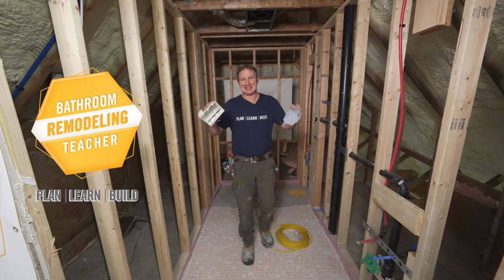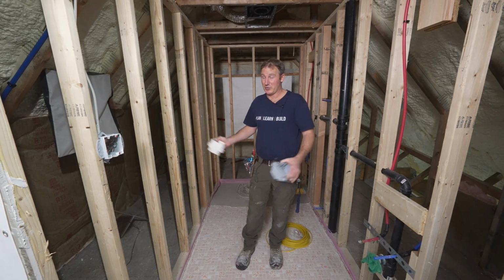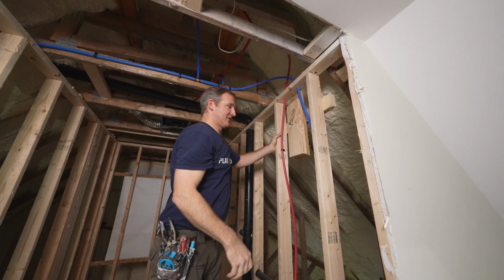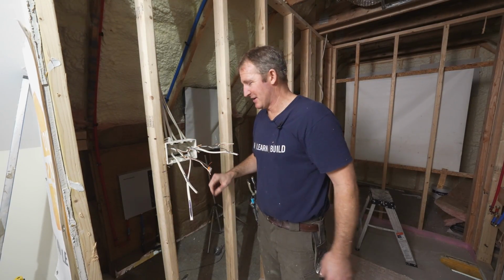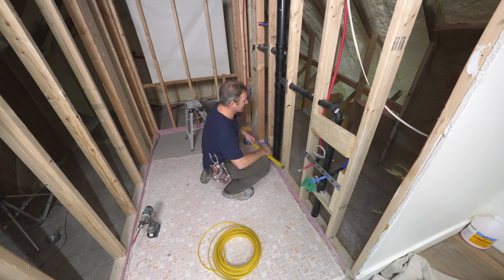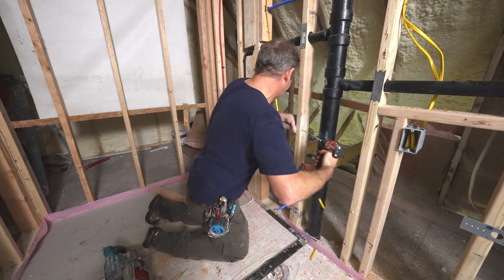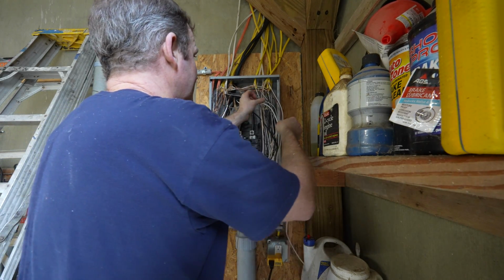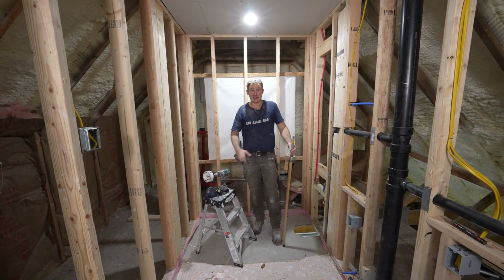Bathroom Remodel Electrical Rough in | How much?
Updating electrical in a bathroom renovation can either be the easiest part of the project 😊 Or the most frustrating and time consuming task to complete 😄 It's often tough to judge what your in for sometimes...

My advice:

1. When looking a bathroom remodel project, be sure to take the time to remove outlets & switches to see what you will be working with. If its old cloth covered wire, I would recommend replacing it 👍

2. If you are adding new circuits for a GFI or Heated flooring system, be sure to open up the service or sub-panel to evaluate the condition of wiring, load & room in panel

3. Do short or uncharge for you labor when it comes to running new wires to a service panel. Some of the longest days for me was running a couple of dedicated circuits that I thought I could do in a couple of hours

4. Enroll in my DIY GEEK MEMBERSHIP (one-time payment, that's it 👊) I assure you it will save you time & money 😊

Halo 4" light
Hybrid linesman/strippers
Wago wire connectors
Heated floor mat
4x 4 box
Push-in connectors

👉Join the DIY GEEK MEMBERSHIP (one-time payment thats it) and get all the courses bundled together - don't be left without answers

🎬Chapters
0:00 - Intro
1:21 Evaluating a bathroom & electrical work
2:30 Common wiring configurations
4:00 2 switches to 3 switches
6:08 Pendent lighting & LED mirror light
8:23 Shower light
9:57 GFCI
13:48 Heated flooring
15:57 Fluidmaster Softspa Bidet Toilet Seat
18:03 Adding circuits to a service panel
21:13 How much time?